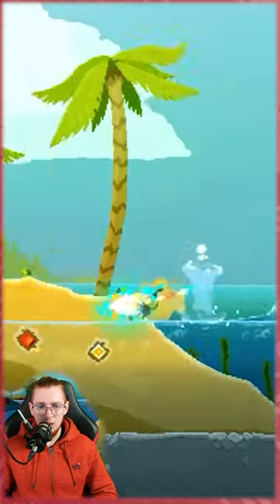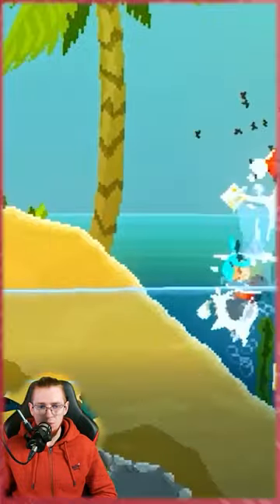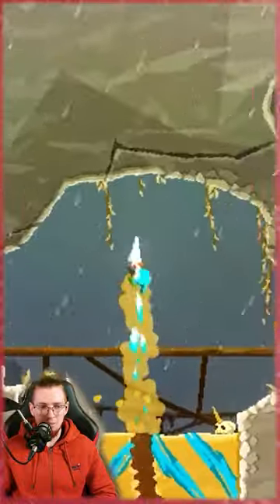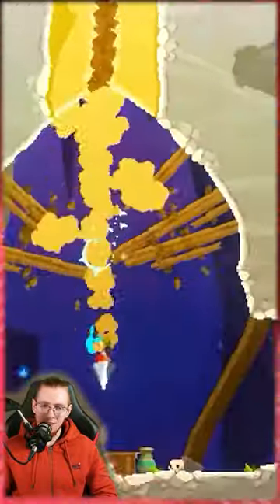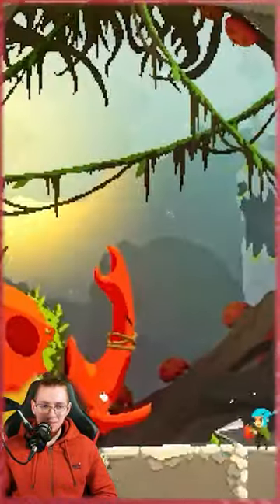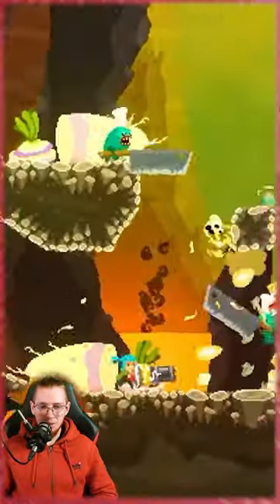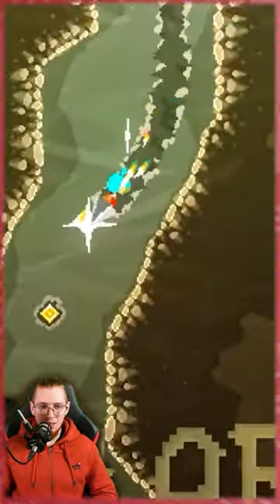Pepper Grinder Looks Like Drill Dozer But Better?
Gear We Use In Our Videos